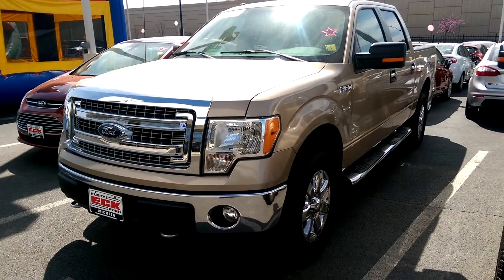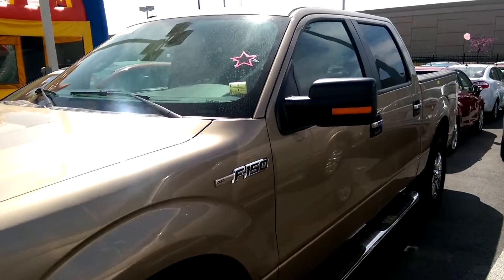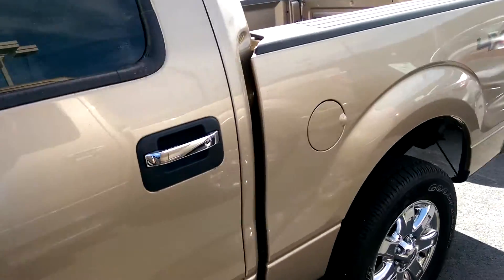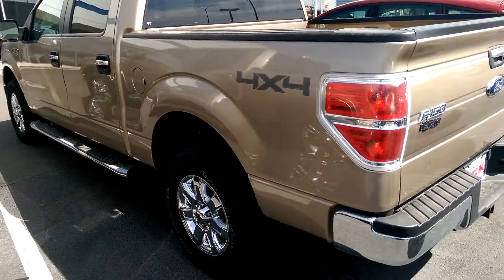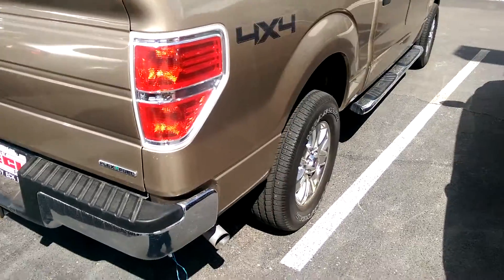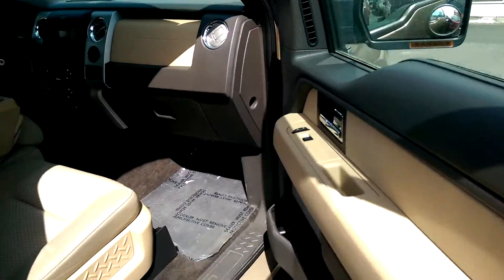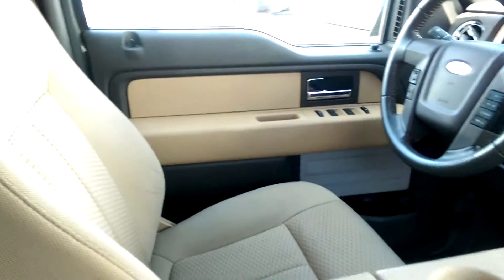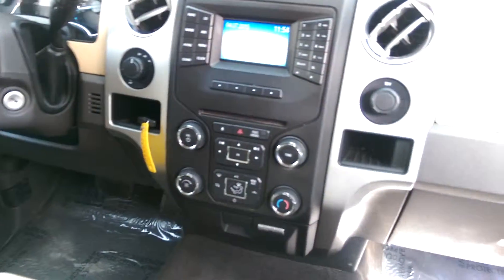Billy's New F-150 from Rusty Eck Ford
By Michael Clark